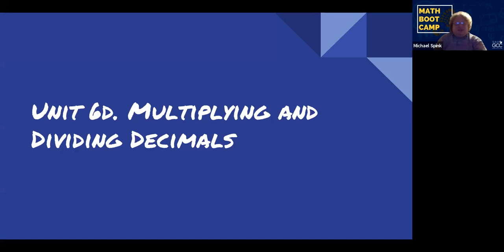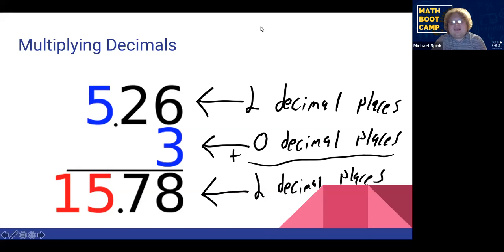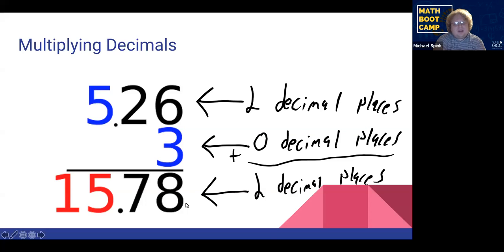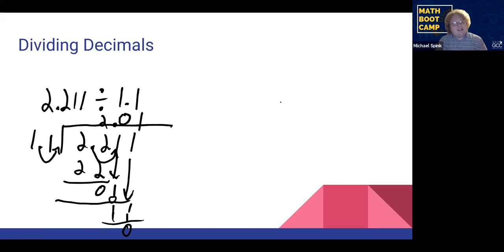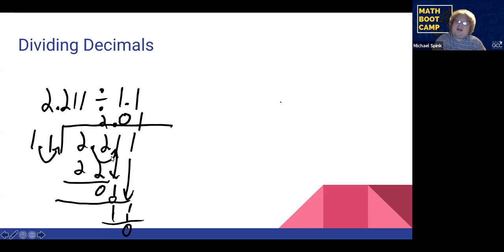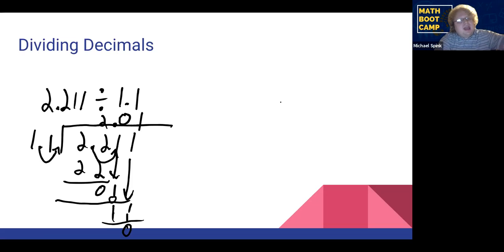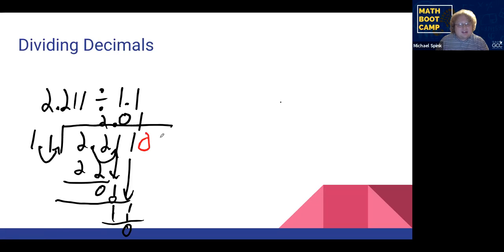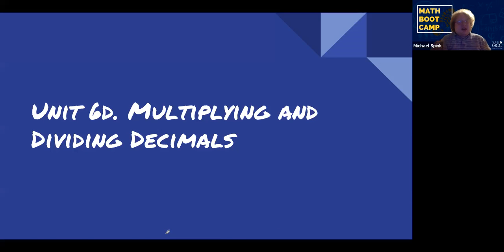Multiplying and Dividing Decimals